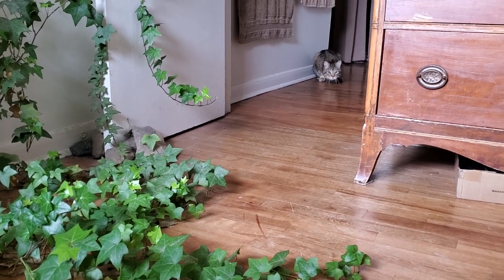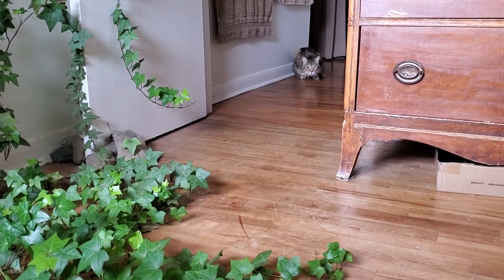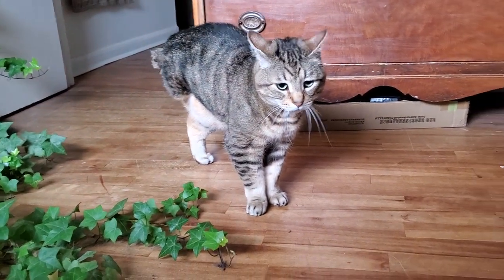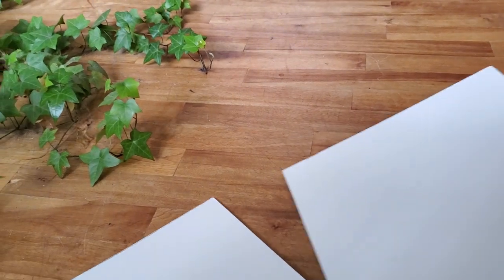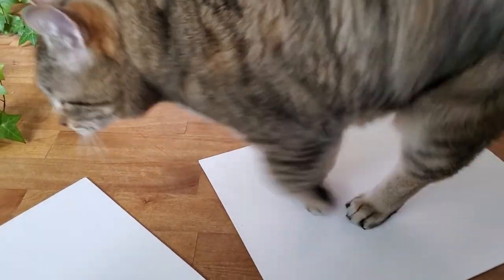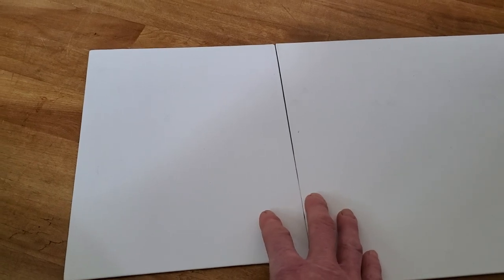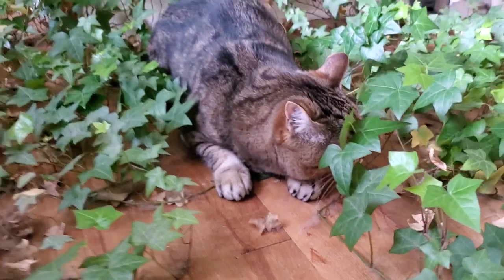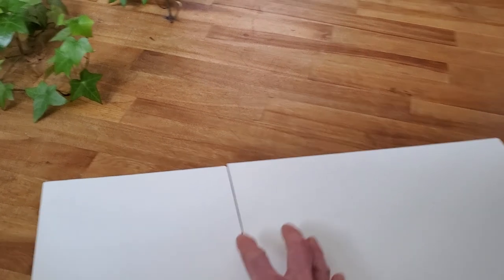Leo Helping Me Playtest Some Components